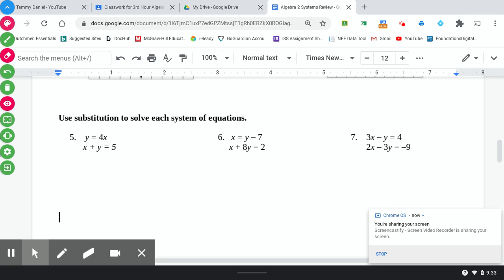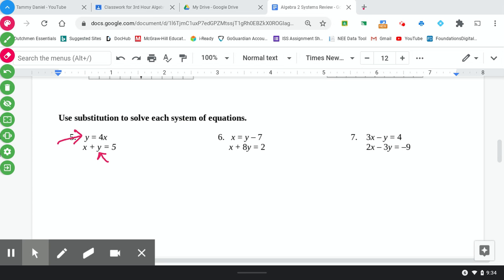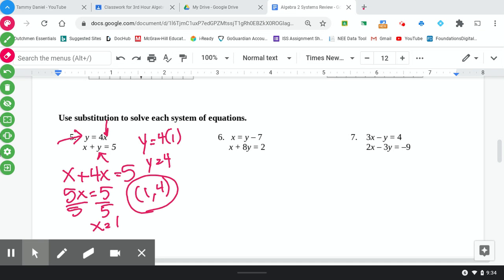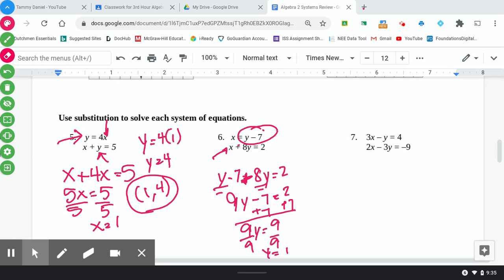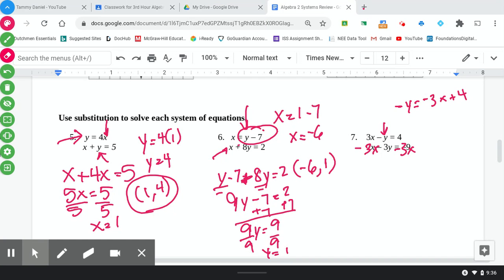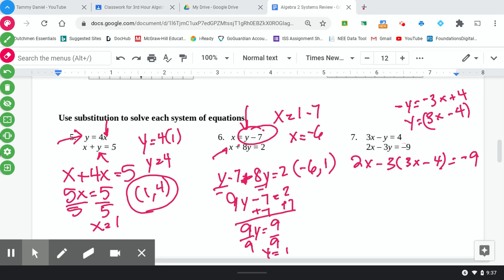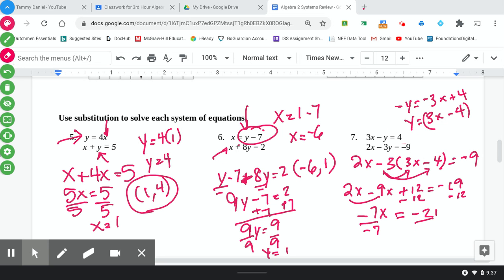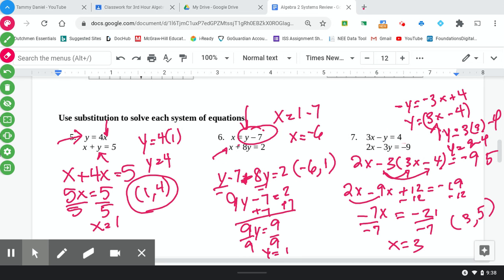Alg 2 Unit 2 Review #5-7